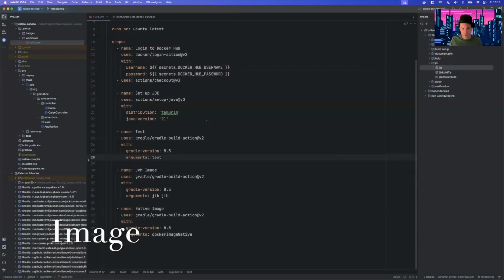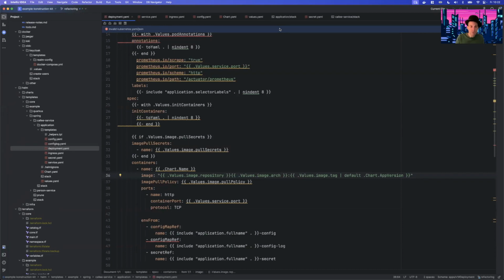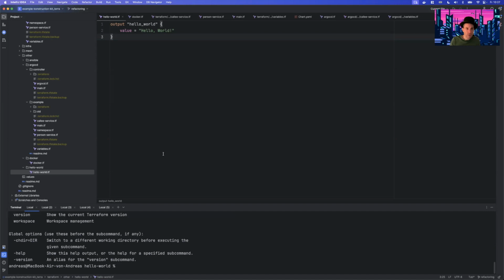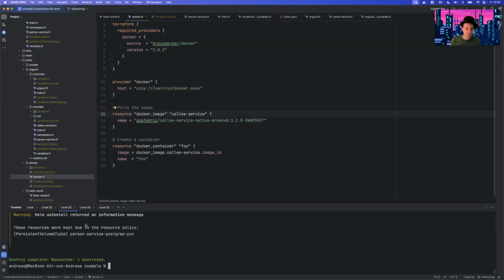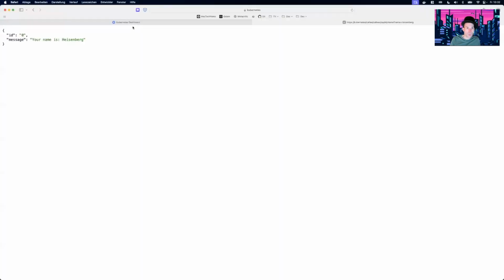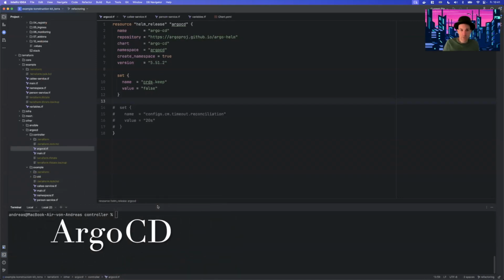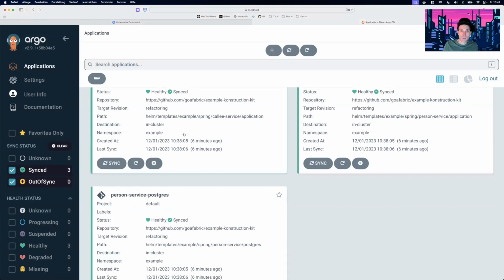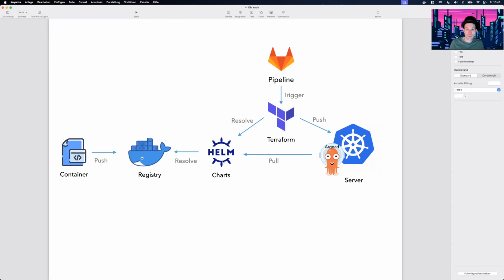Kubernetes Deployment Wizardry: Helm, Terraform, and ArgoCD in Action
A short video that shows how to leverage the combination of Helm, Terraform and Argo CD
for deployment automation.

Timestamps
0:16 - Image
1:00 - Helm
4:54 - Terraform
12:07 - Argo CD
16:25 - Wrapping things up